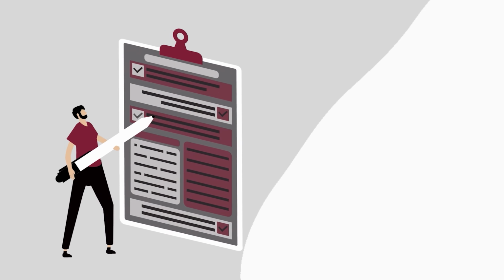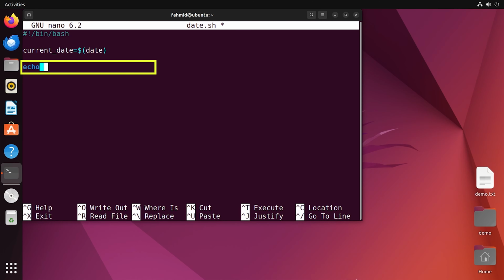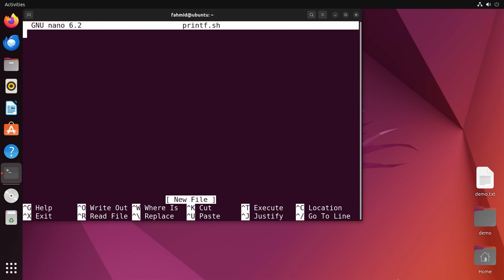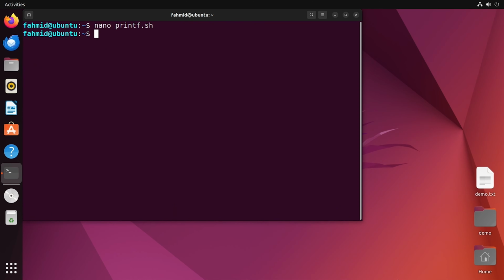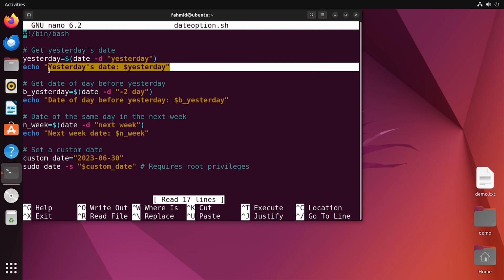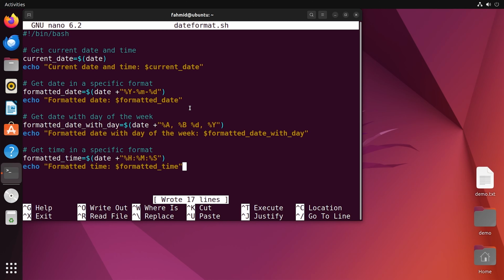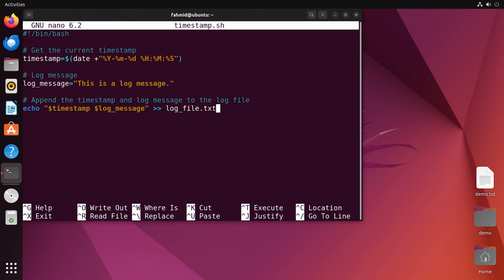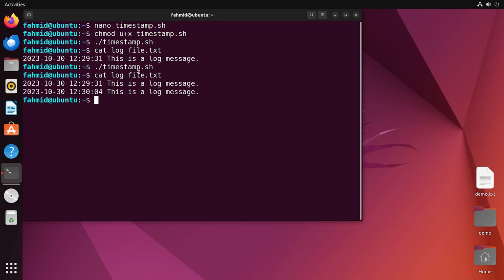Bash Date Command: 2 Effective Methods with Examples | LinuxSimply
Learn two effective methods for using the Bash "date" command in this video! I will guide you through practical examples to help you master date formatting and manipulation. Whether you're a beginner or an experienced user, these techniques will enhance your Bash scripting skills.

Content Index
0:00 Introduction
0:22 2 Methods of Displaying Date in Bash
0:31 Method 1: Using date Command in Bash
3:24 Method 2: Using the printf Command in Bash
5:48 Comparative Analysis of Methods
6:34 Example 1: Getting Past and Future Dates Using Bash Script
6:54 Example 2: Formatting Date with Various Format Specifiers
11:08 Creating Timestamps for Log Files Using Date Command

How to Get Date in Bash [2 Methods with Examples]